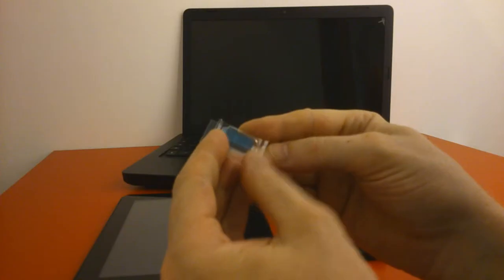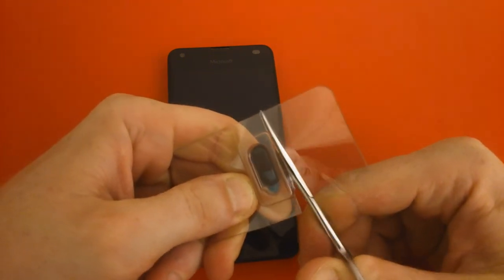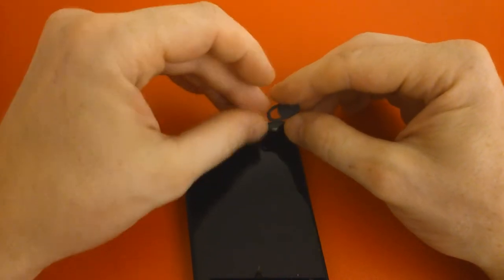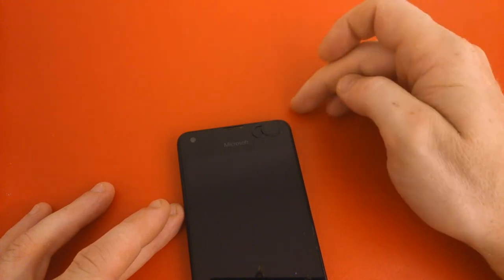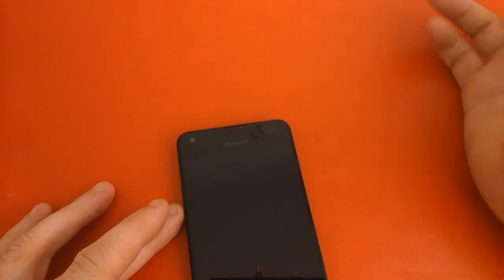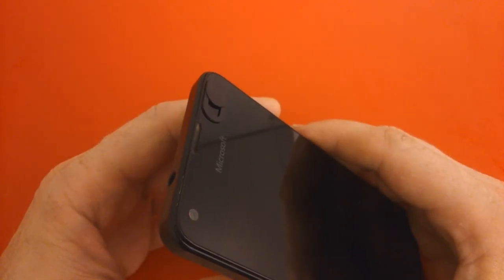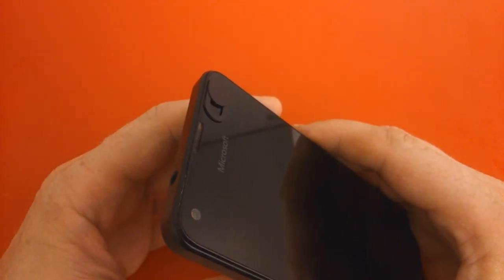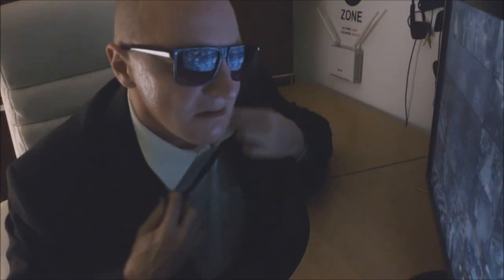ЗАГЛУШКА КАМЕРЫ МОБИЛКИ с Алиэкспресс Обзор Как защититься от подглядывания через камеру смартфона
Реклама: ООО "АЛИБАБА.КОМ (РУ)" ИНН: 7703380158 erid=2SDnjeFjQAk